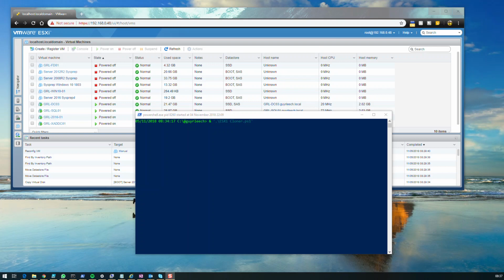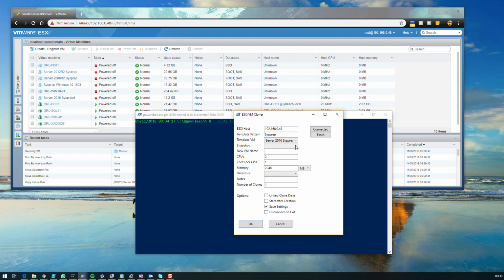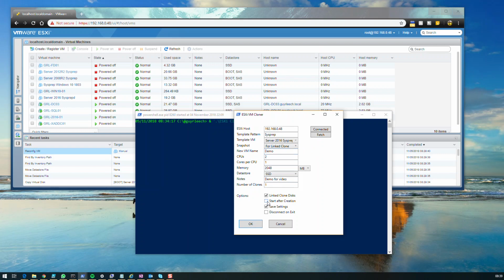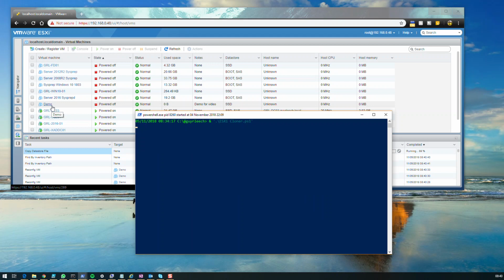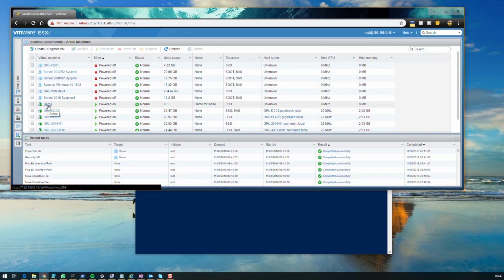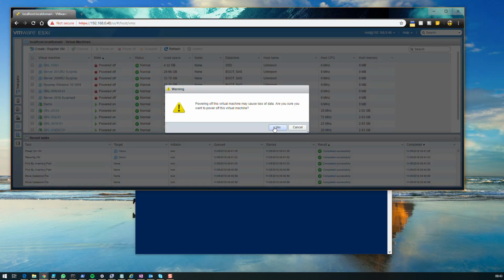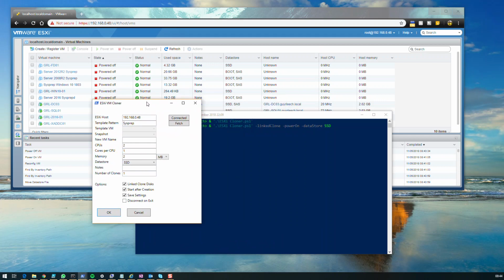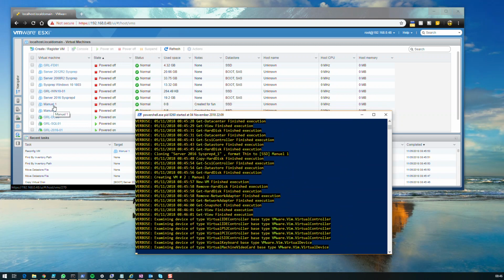Using the VMware ESXi cloner PowerShell script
This script will create one or more new virtual machines from a selected "template" VM without the need for vCenter